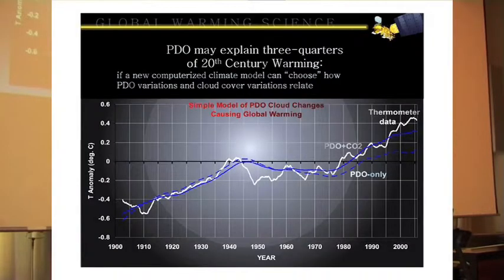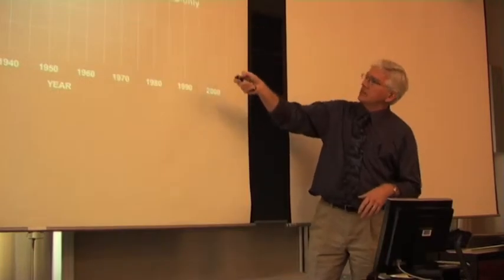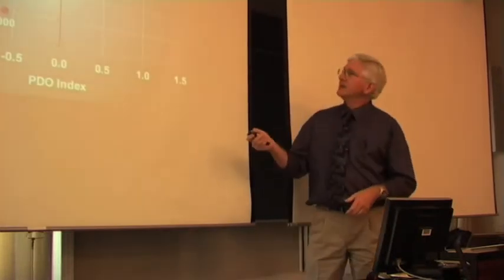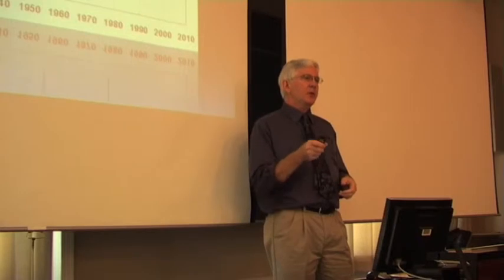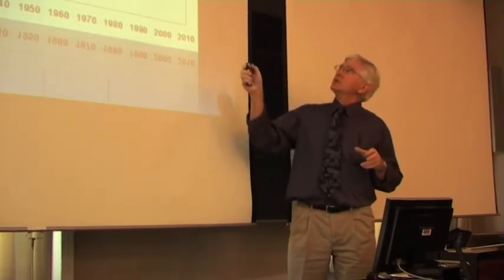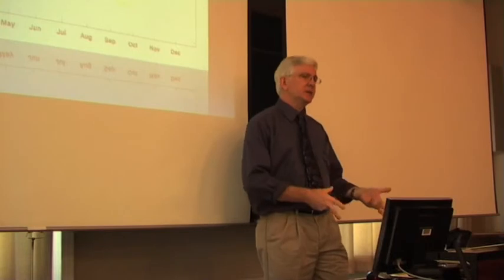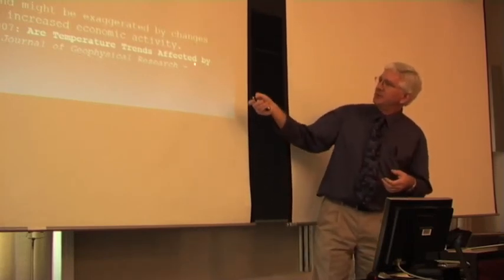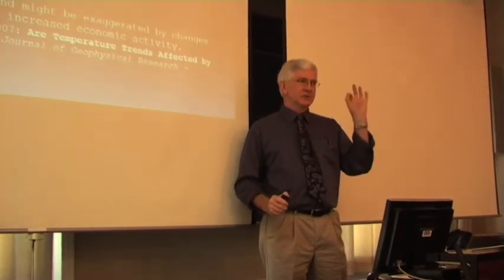Ilmastoseminaari 2009 Roy Spencer : Global Warming: Natural or Manmade part 3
Ilmastoseminaari 2009

Roy Spencer, Ph.D., University of Alabama in Huntsville: Global Warming: Natural or Manmade?

Lauantaina 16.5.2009 klo 11:00-14:00 järjestetään ilmastonmuutosaiheinen yleisölle avoin esitelmätilaisuus, jonka aiheet tarjoavat erilaisia näkemyksiä ilmastonmuutoksen syistä ja seurauksista. Tilaisuuden järjestää Ilmastofoorumi ry.

Ilmastofoorumi ry on kansalaisjärjestö, jonka tarkoituksena on osallistua ilmastonmuutoksesta käytävään julkiseen keskusteluun puuttuen siinä esiintyviin virheisiin ja edistäen tasapuolista tiedotusta ilmastonmuutosta koskevasta tieteellisestä tutkimuksesta.